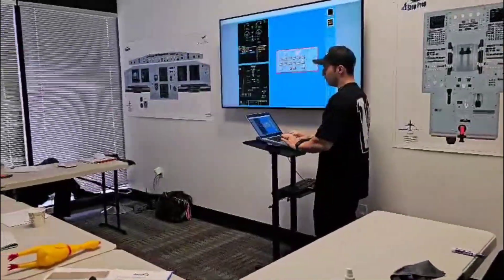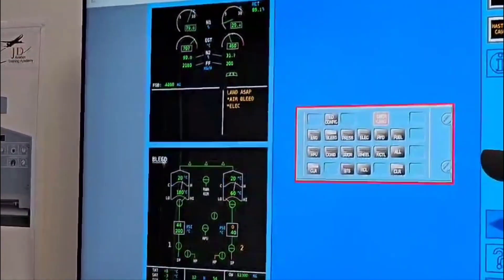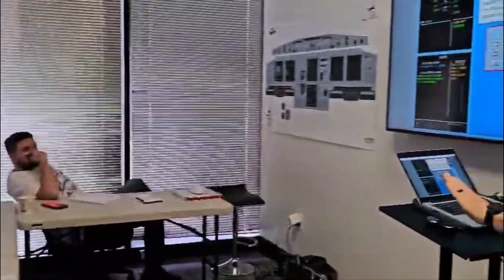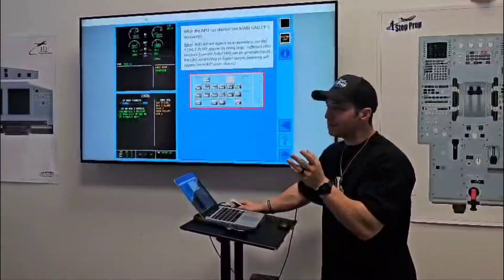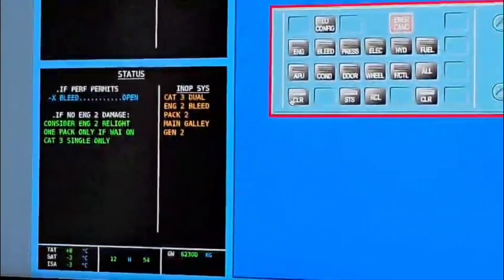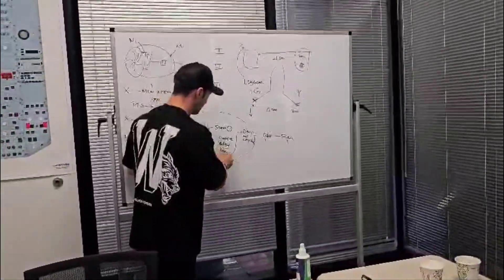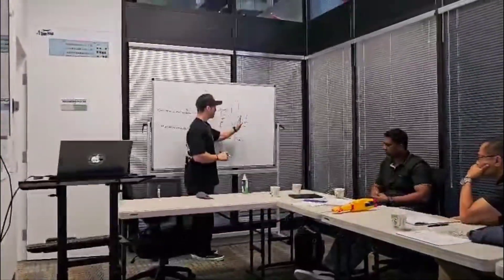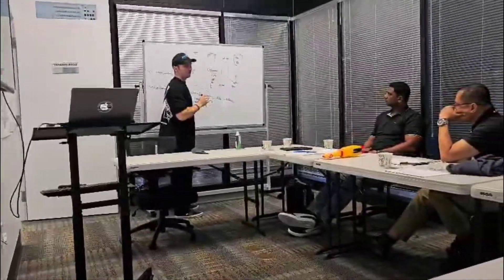A320 Ground School with Joe Munoz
Joe reviews OEBs and ECAM Actions during an A320 ground school at 1StepPrep.com